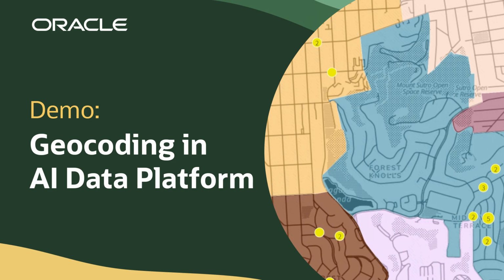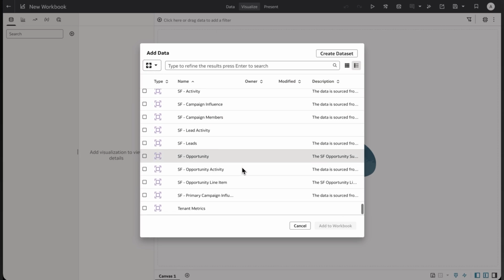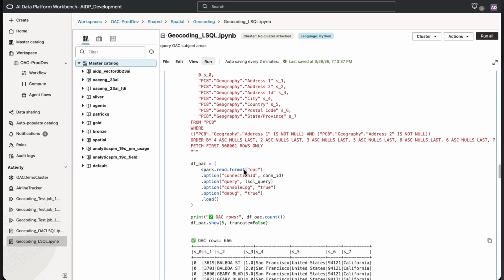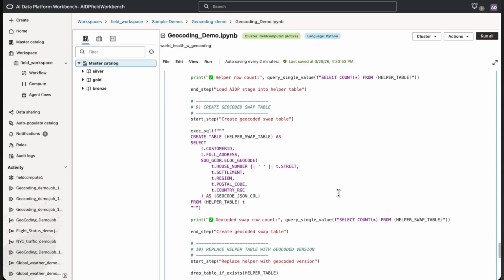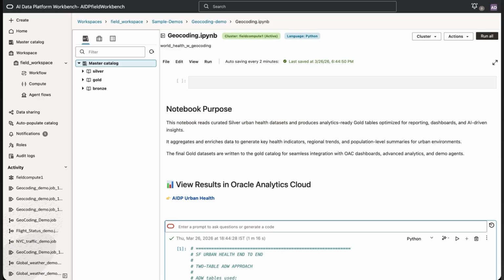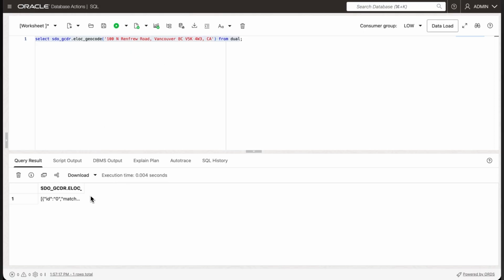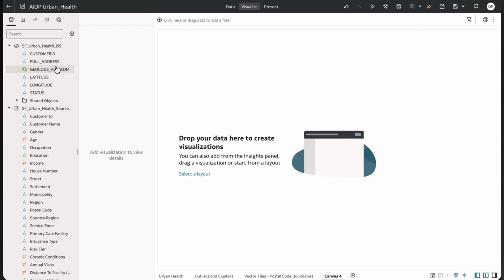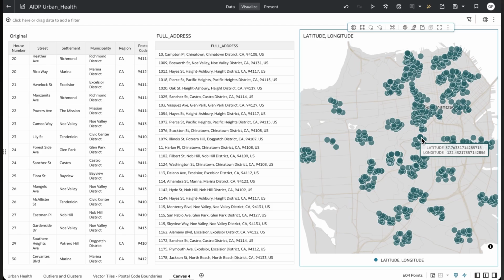Best Practices to Geocode of Address data in Oracle AI Data Platform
In this tutorial, we learn how to transform plain text address data into spatial data using geocoding in Oracle AI Data Platform. The tutorial walks through preparing and standardizing address inputs, orchestrating data pipelines through notebooks, and executing geocoding in the Autonomous AI Lakehouse using built-in spatial functions. We explore how latitude and longitude are extracted from JSON responses and optionally converted into geometry for advanced spatial analysis.

The notebook file and artefacts used in this video can be downloaded from this location

The tutorial also demonstrates how batch processing improves performance for large datasets and how the pipeline can be operationalized as a repeatable workflow.

Finally, we bring the geocoded results into Oracle Analytics to visualize data on maps, enabling point mapping, clustering, and advanced spatial use cases.

00:00 Introduction and Business Context
01:43 Architecture Overview: AI Data Platform to Autonomous AI Lakehouse
03:07 Preparing Address Data in AI Data Platform
03:56 Writing to Stage Table and JDBC Flow
04:53 Geocoding with Autonomous AI Lakehouse
06:13 Final Target Table Design
06:46 Running the Notebook: End to End Execution
07:22 Live SQL Demo: Fuzzy Logic and Address Matching
08:56 Batch Geocoding and Workflow Scheduling
09:57 Oracle Analytics: Visualizing Geocoded Data on Maps
10:29 Real-World Spatial Use Cases
11:11 Geometry and Advanced Spatial Calculations
11:33 Closing and Key Takeaways